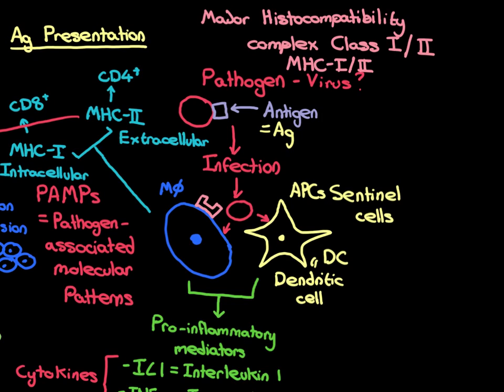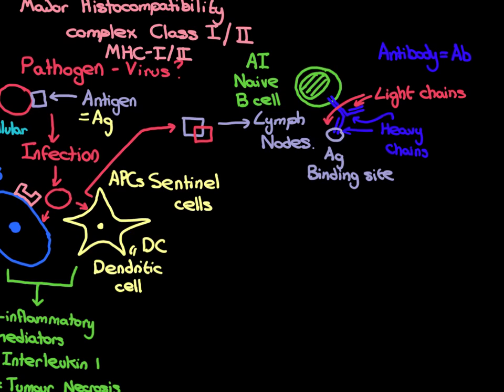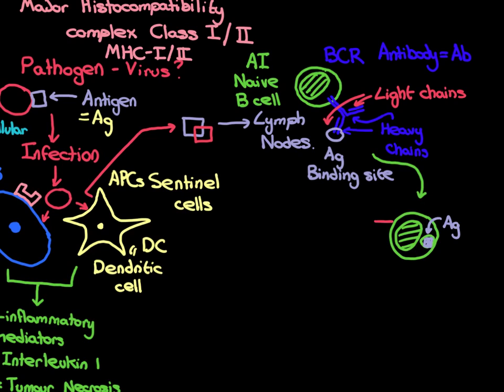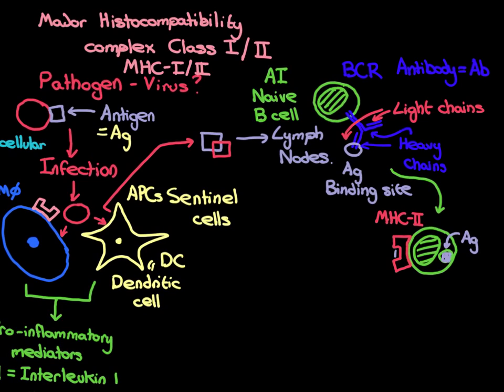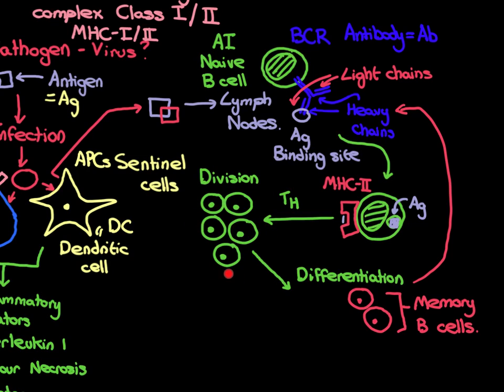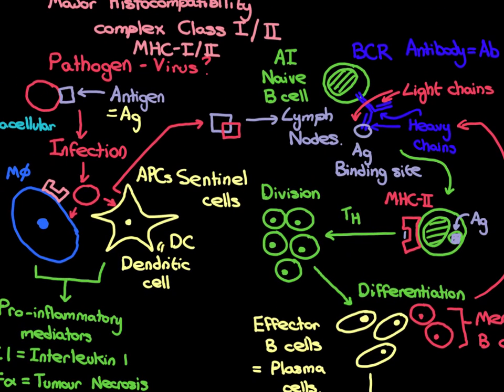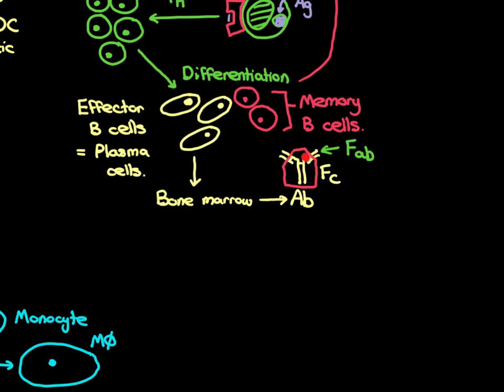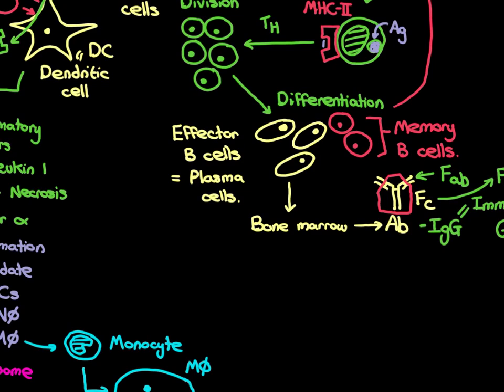Multiple Sclerosis Part 8